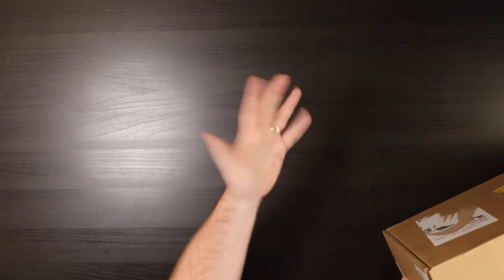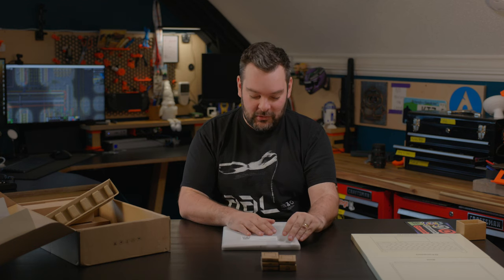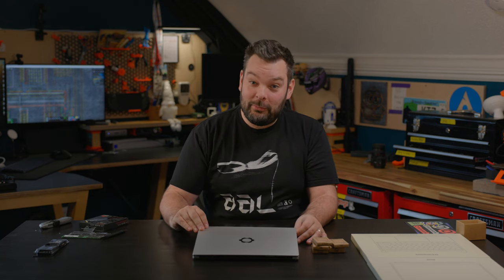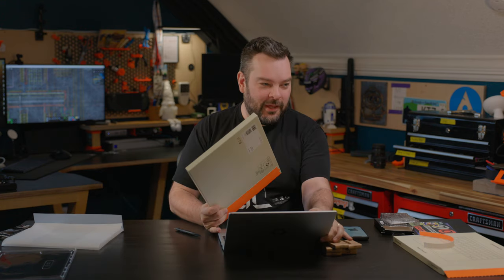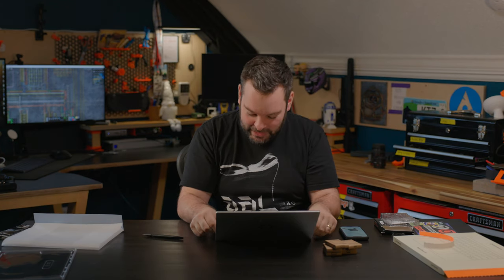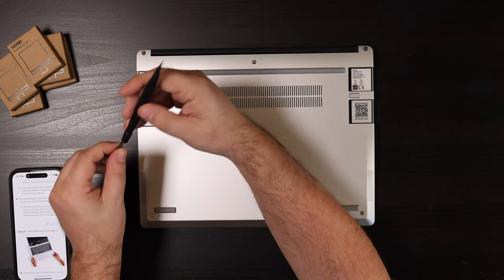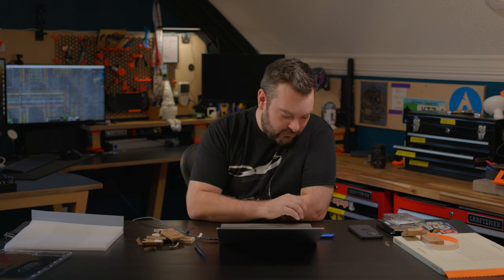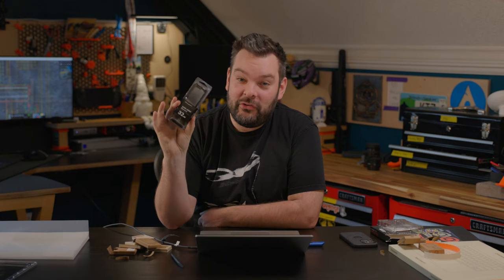Let’s build an AMD Ryzen Framework 13 DIY together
A new challenger enters the ring. The Framework 13 with AMD Ryzen CPU batch 10 arrived at Badger Labs this weekend, so Iets build it!!